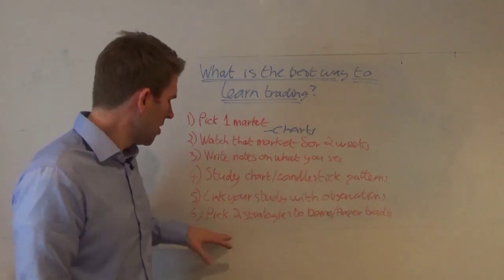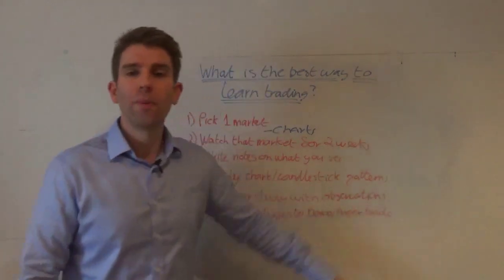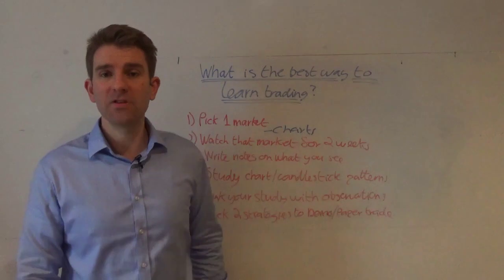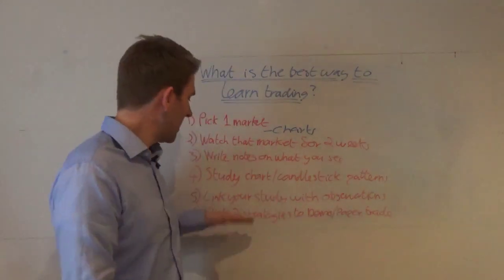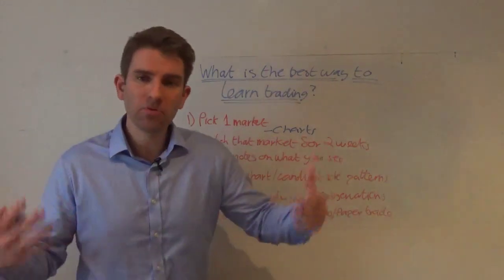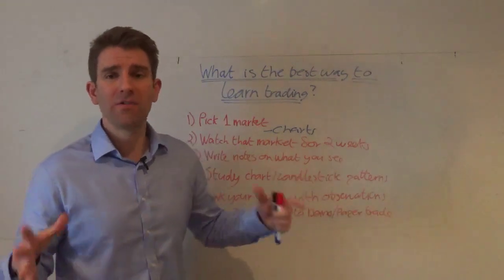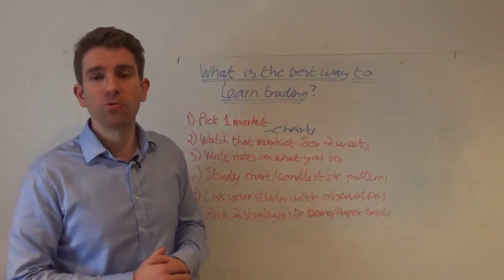Best Way to Learn Trading as a Beginner 👍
★ Learn Trading as a Beginner

What is the best way to learn trading as a beginner?  This is for people who want to  get into the stock market but are completely new to this business of trading.

1) Pick 1 market - that could be forex (one of the major currency pairs), or DAX, FTSE, Gold, Nasdaq..etc
2) Watch that market for 2 weeks and look at how the price moves.  See how candles are formed, no need to go super-complicated at this stage.
3) Write notes on what you see, what happens
4) Study your charts / candlestick patterns.
5) Link your study with observations.
6) Pick 2 strategies to demo/paper trade.  Start the process; do your analysis and try to recognise setups.

From then on go to risk management and how you will go about it; how much capital to allocate, what you're going to trade, time you'll dedicate to trading and research, what strategies you're going to use and then build your trading plan.